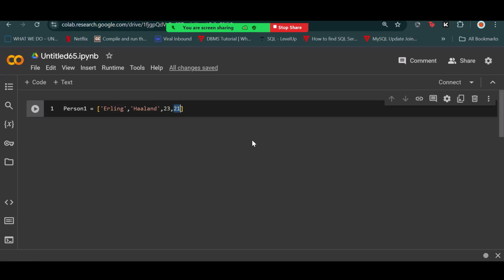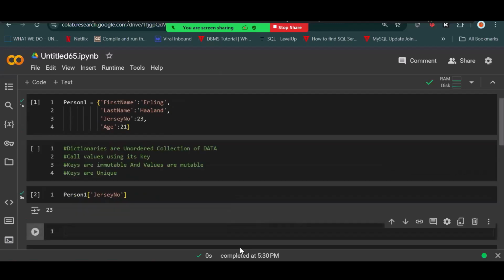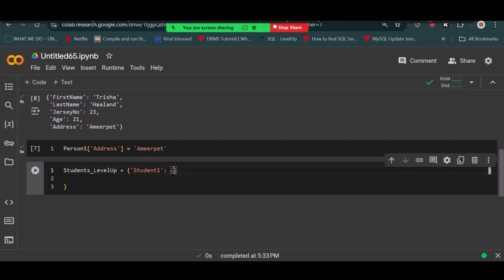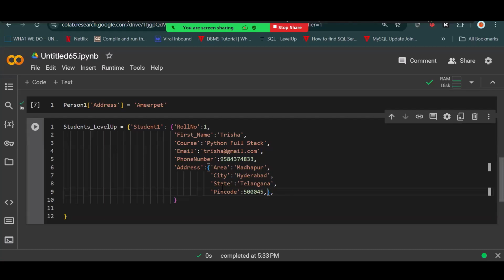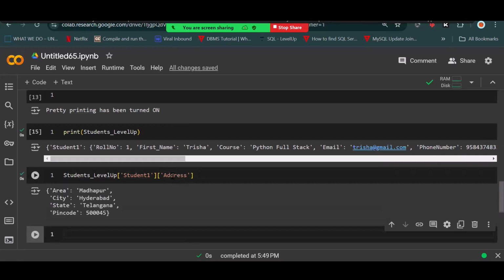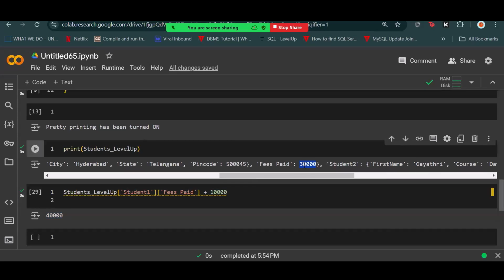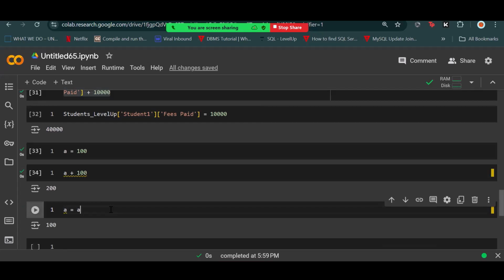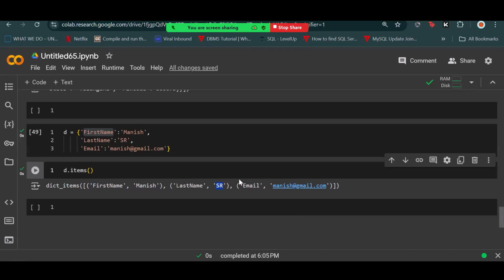SQL Session --2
SQL language Basic To advanced